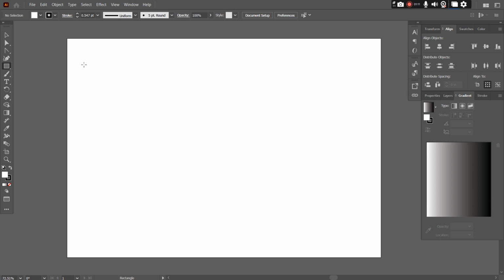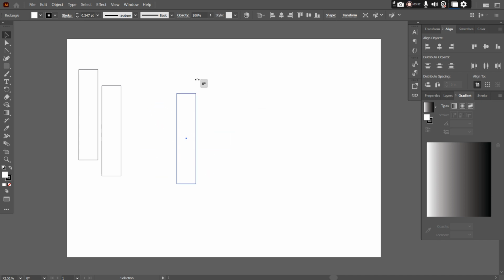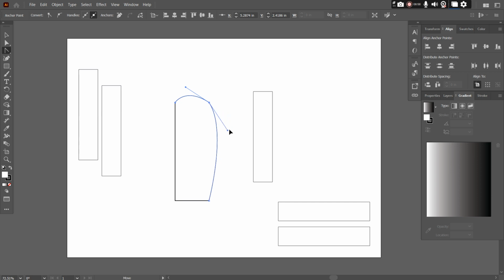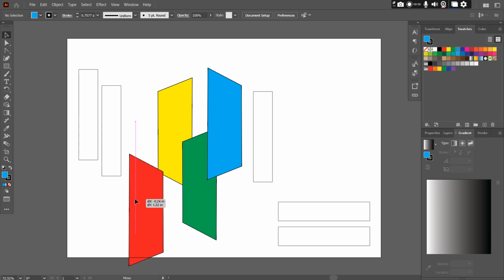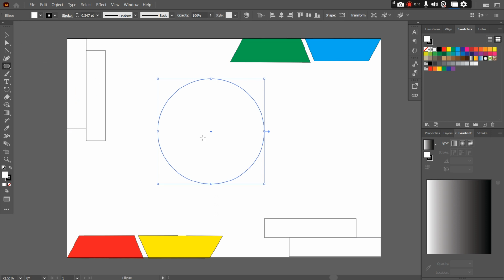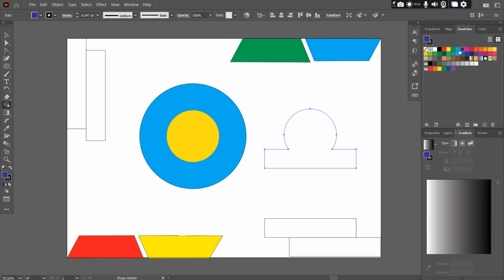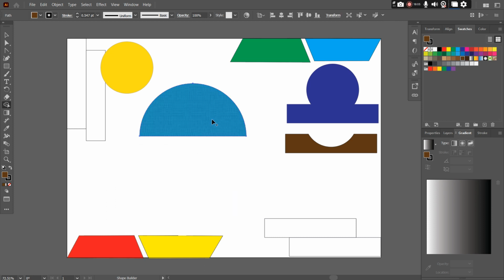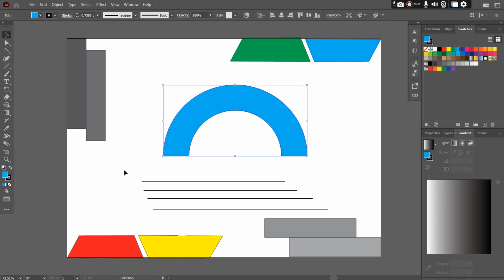Beginner’s Guide to Adobe Illustrator: 5 Tools You Must Try (Explore Comfortably)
In this video, I will show you how to master basic shapes in Adobe Illustrator. Learn how to easily work with and manipulate basic shapes to create designs and illustrations. This is a must-watch for anyone looking to improve their Illustrator skills!

Time Codes:

0:00 - Introduction
0:30 - Creating a Rectangle and Resizing it
2:05 - Using the Selection Tool to Modify Rectangle
5:45 - Introduction to Anchor Point Tool
7:35 - Introduction to Curvature Tool
8:25 - Playing Around to Create More Shapes
9:20 - Adding Basic Colors to Shapes
9:45 - Manipulating Shapes and Placing them on the Artboard
11:30 - Using the ELLIPSE TOOL
12:20 - Creating more Shapes using Ellipse Tool
14:25 - Introduction to SHAPE BUILDER TOOL